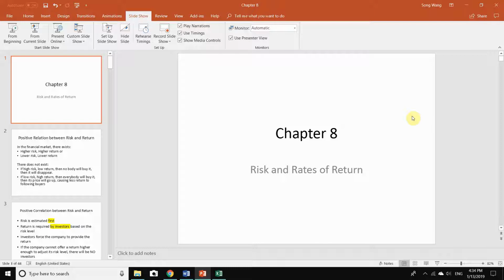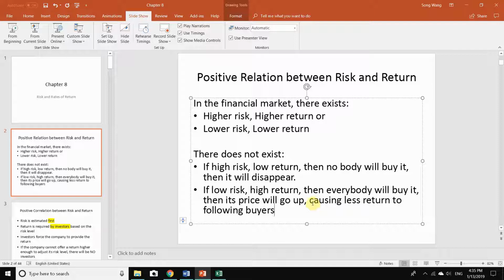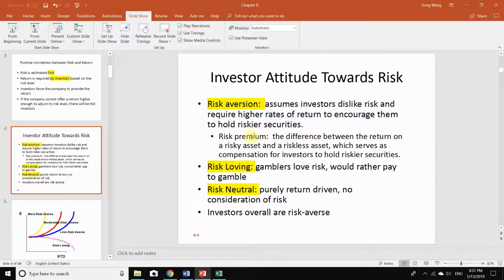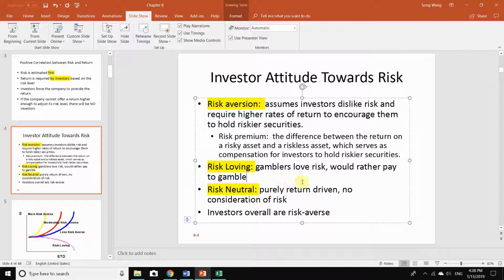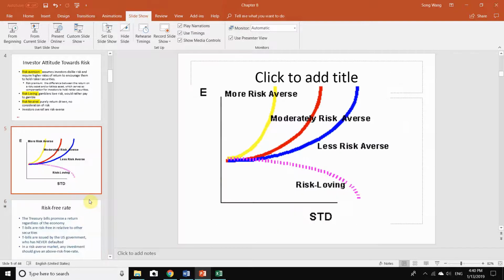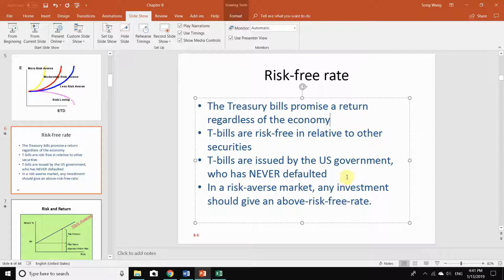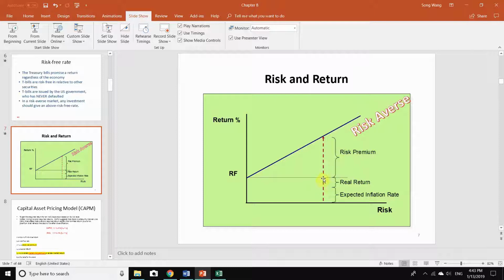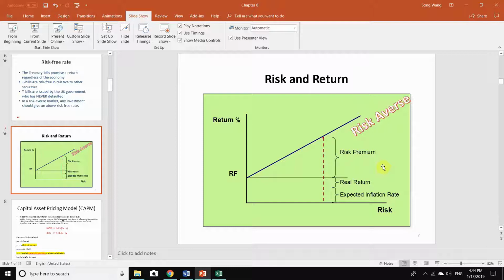Risk and Return Lecture 1